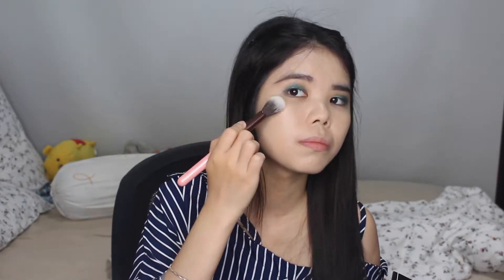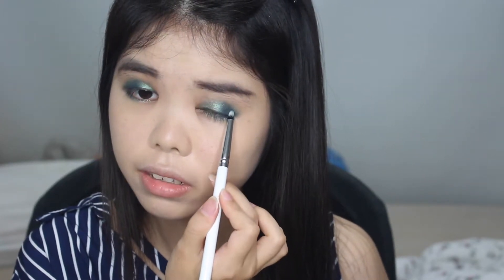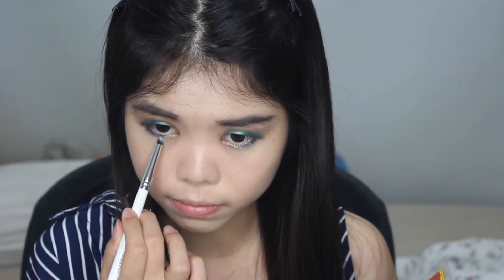June BoxyCharm try on | 2018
Hello guys! Comments on how to improve my videos will be appreciated, thank you!

Products:
Alamar Reina Del Caribe Vol. 1 Eyeshadow palette
Luxie Rose Gold 3 Piece Face Set
Battington Monroe Lashes
Ofra Long Lasting Liquid Lipstick in Verona